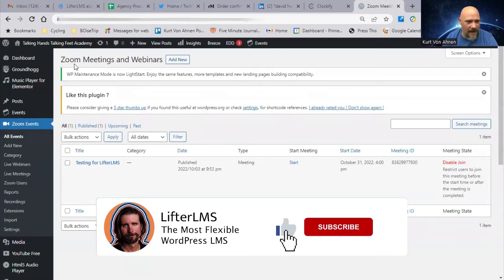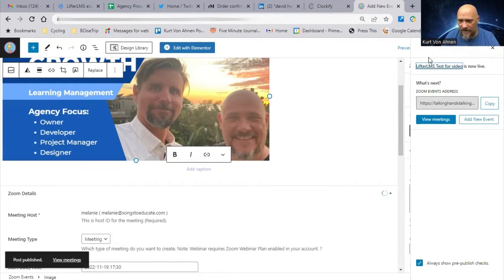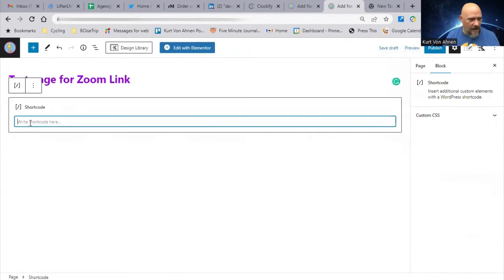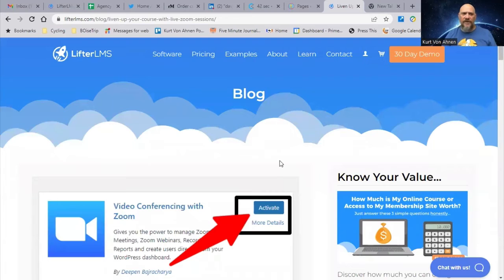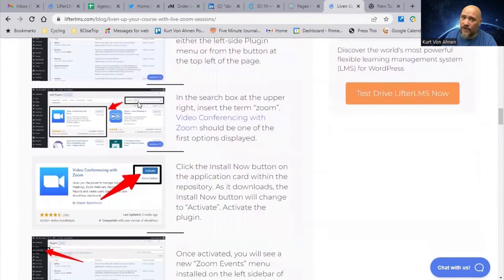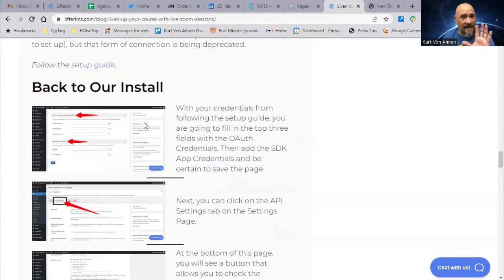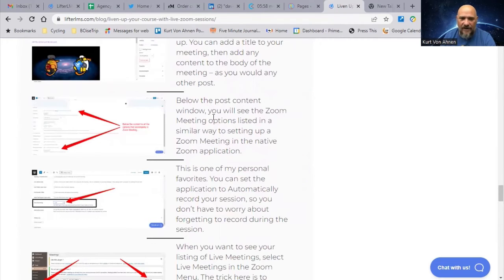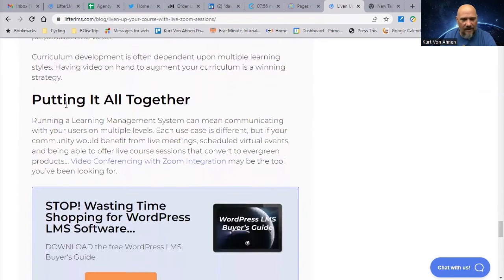Full Tutorial: How to Integrate Zoom with LifterLMS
In this video, Kurt Von Ahnen from the LifterLMS team shows how you can use a third-party WordPress Zoom integration inside your LifterLMS website in order to create a fully integrated Zoom experience for students on your website.